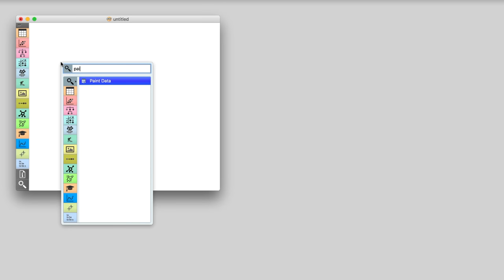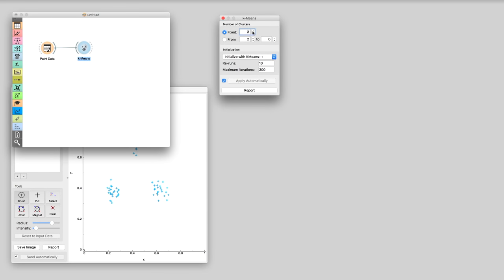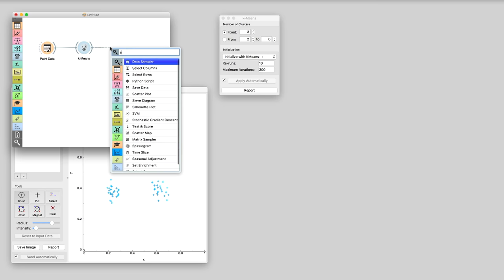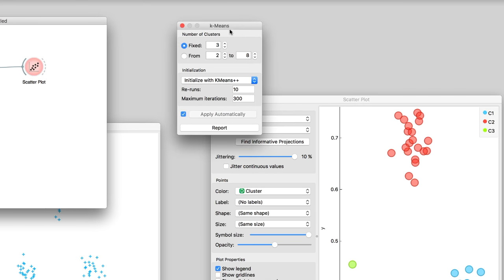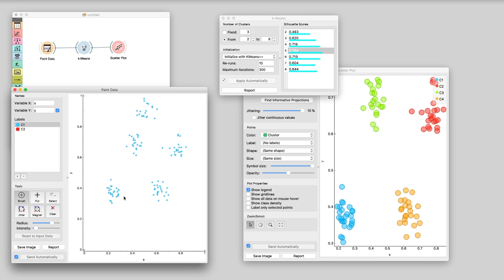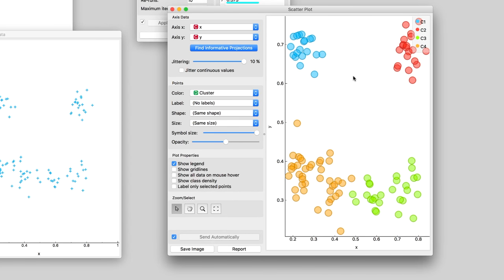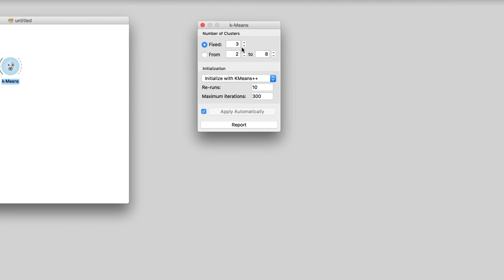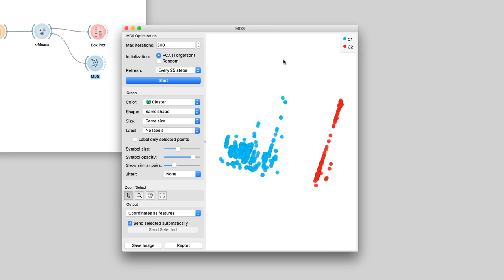Getting Started with Orange 11: k-Means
Explanation of k-means clustering, and silhouette score and the use of k-means on a real data in Orange.